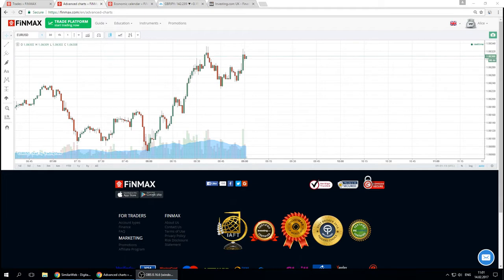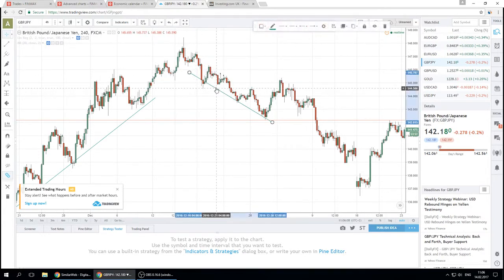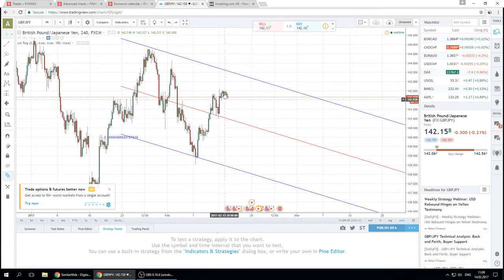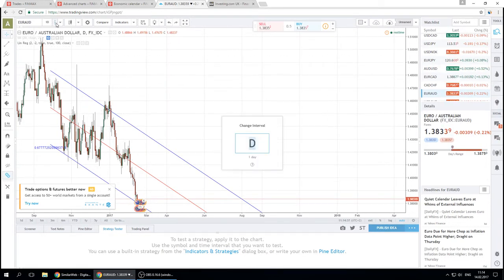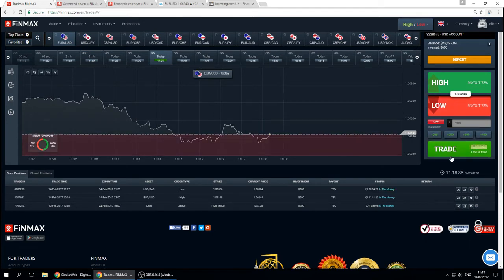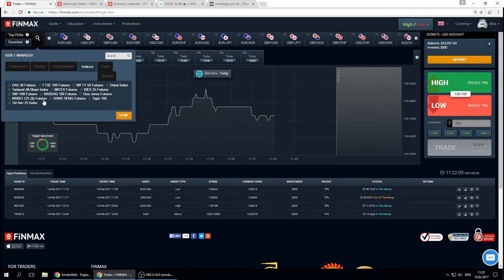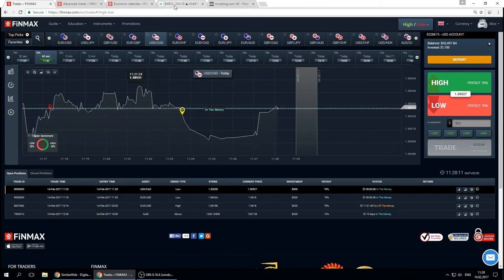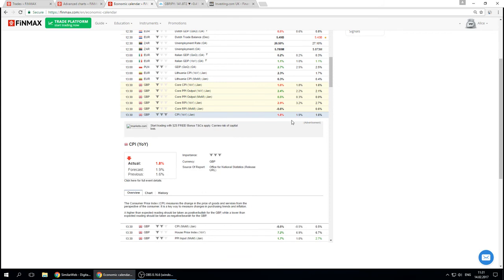Binary options Webinar Finmax -Trading like a pro: Level based trading